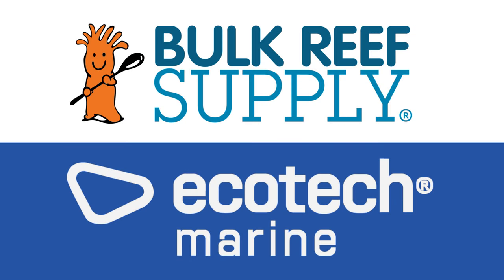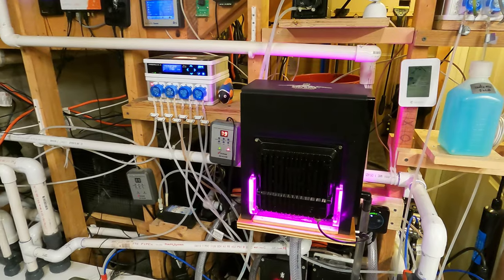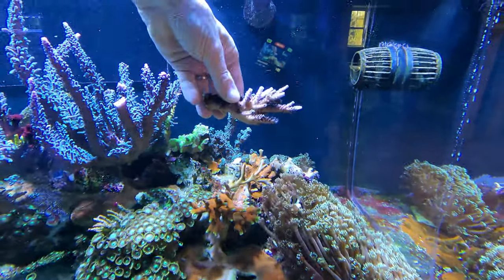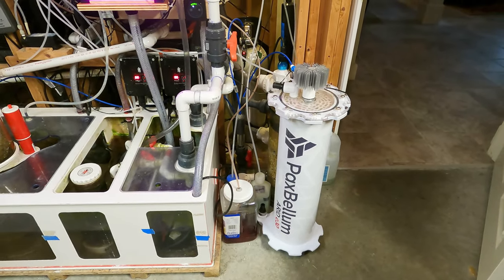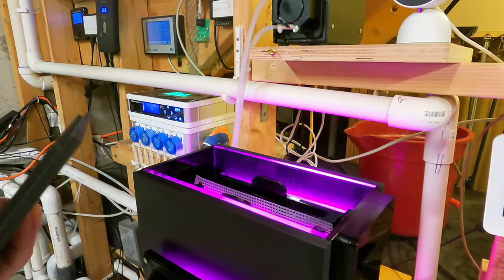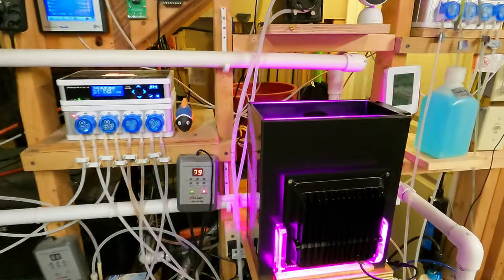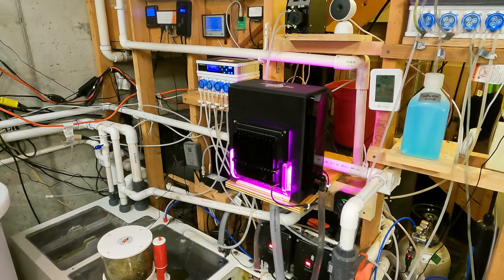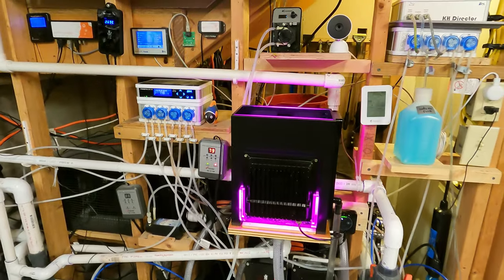Adding an Algae Scrubber to The Mix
In this video I discuss why I am adding a Clearwater Algae Scrubber to one of my systems.

Gimbal

Zhiyun Crane